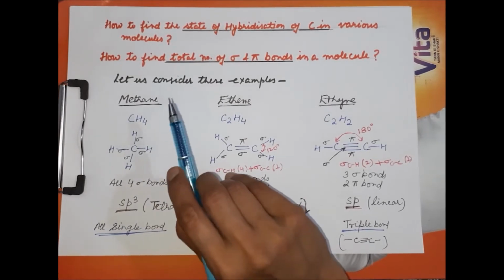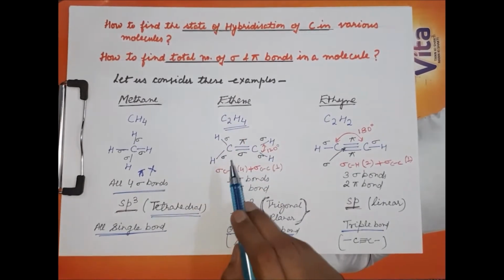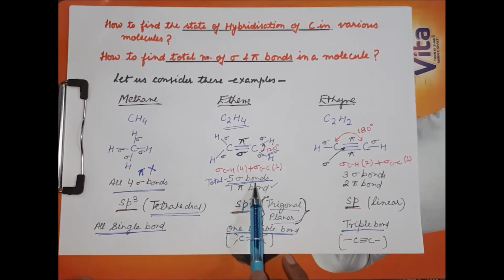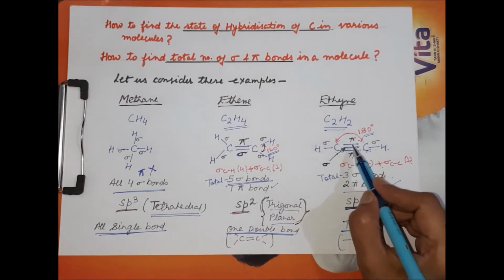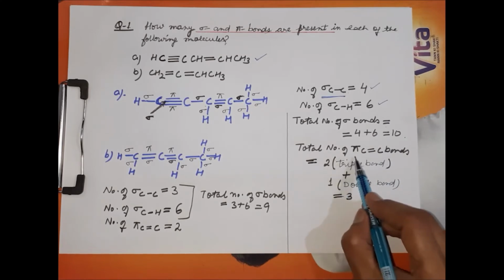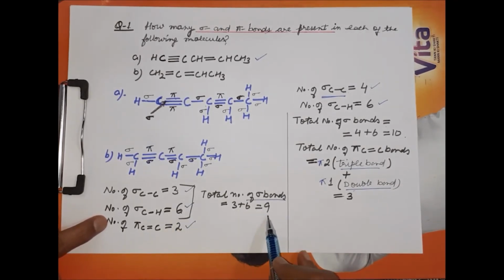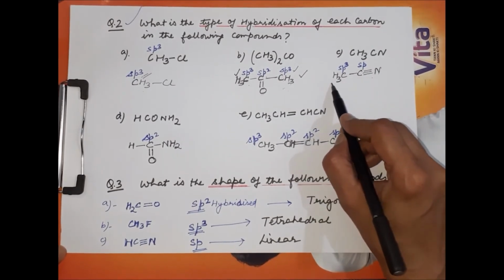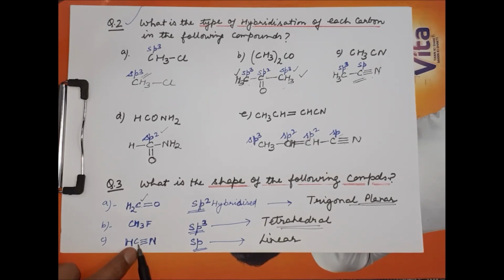How to find state of hybridization of Carbon in organic compounds ?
This video contains detailed explanation on Hybridization of Carbon in organic compounds
Youtube Playlist on other topics: